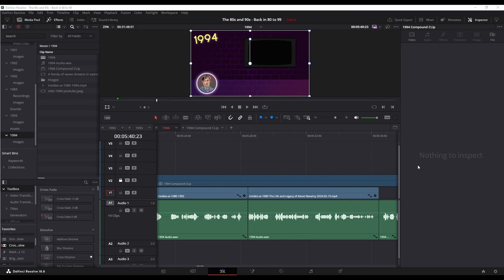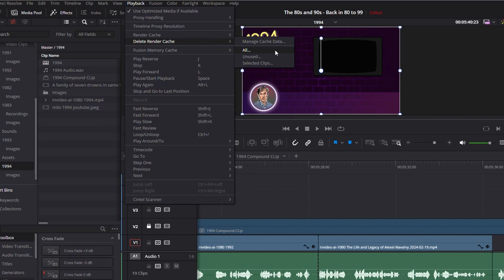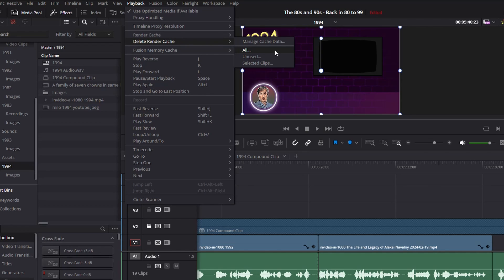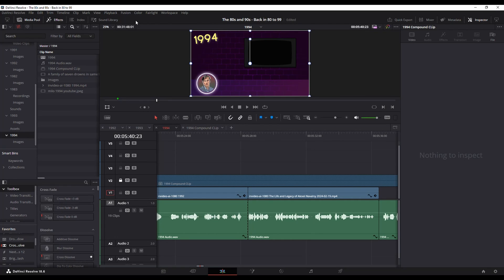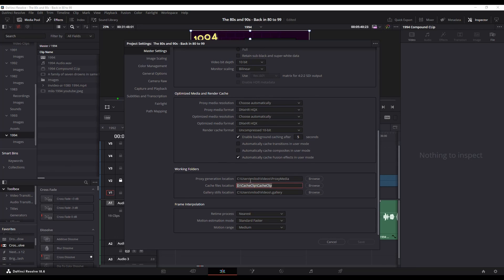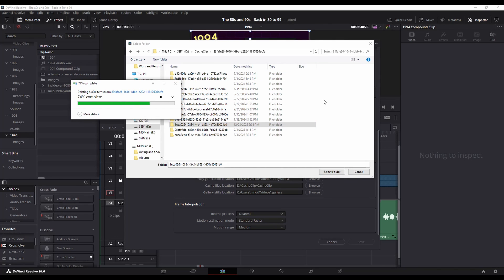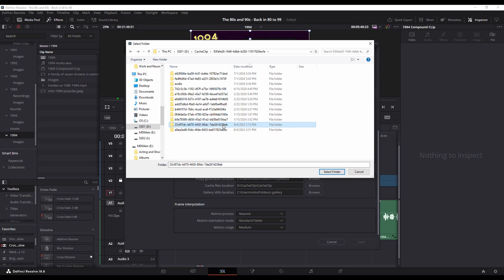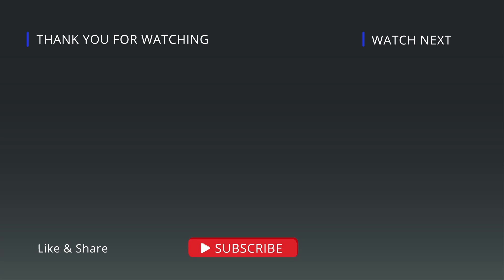How to Delete Cache in DaVinci Resolve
This tutorial will show you two methods of deleting or clearing the render cache in DaVinci Resolve